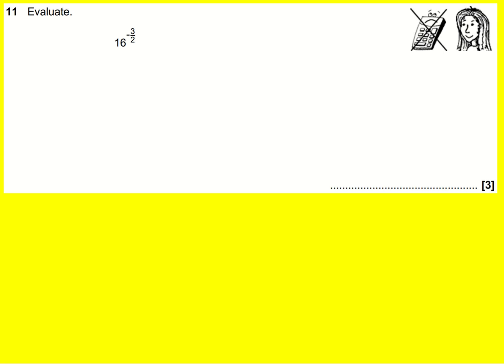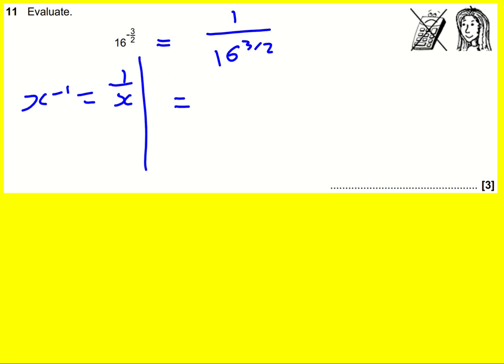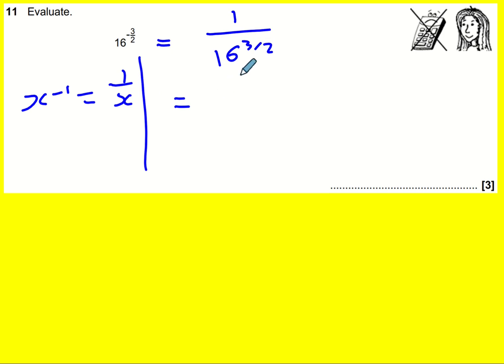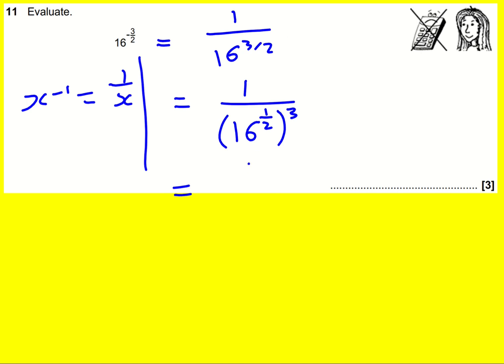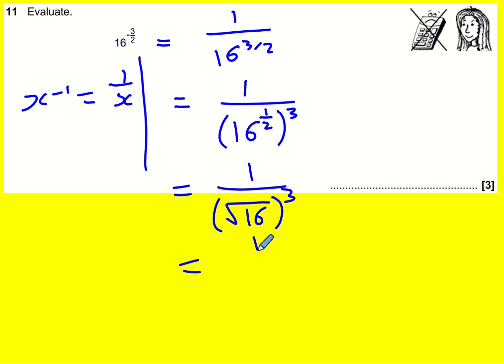GCSE OCR Practice Paper Set 1 5H q11 fractional indices (Maths: higher tier past paper)